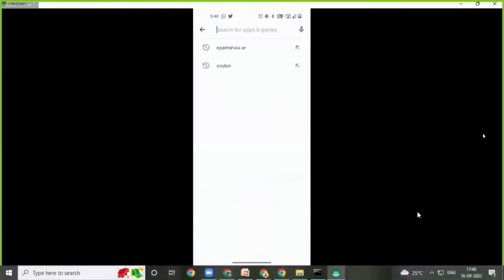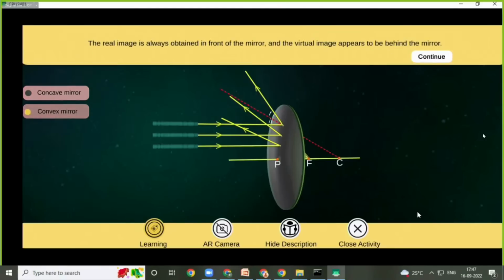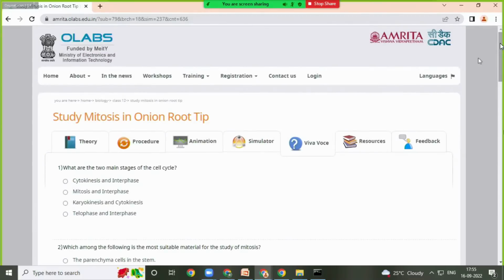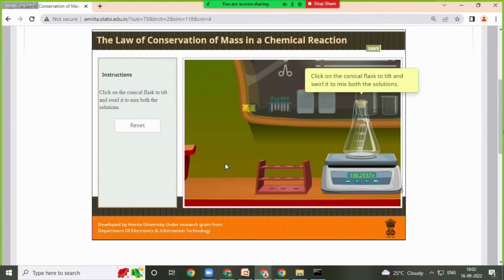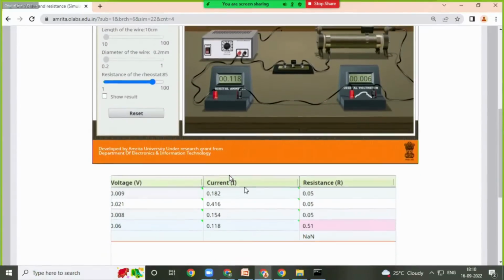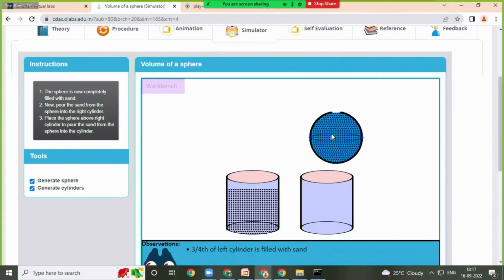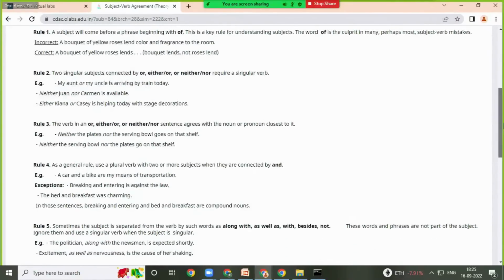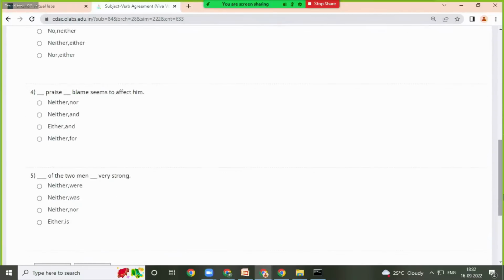Demonstration of Virtual Lab experiments on DIKSHA and ePathshala AR content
Sahyog Session
Mon-Fri                                             5-5.30pm

The programs can be viewed on:
1. DD Free dish channel #128
2. Zee Dish TV Channel #950
3. Tata Sky Channel #756
4. Airtel TV Channel #440
5. Videocon Channel #477
6. Jio TV App
7. ‘NCERT OFFICIAL’ YouTube Channel
3. SWAYAM Prabha App
4. ePathshala Kishore Manch App
5. Social Media Platforms of CIET & NCERT (YouTube, Facebook, Twitter, WhatsApp, Telegram)